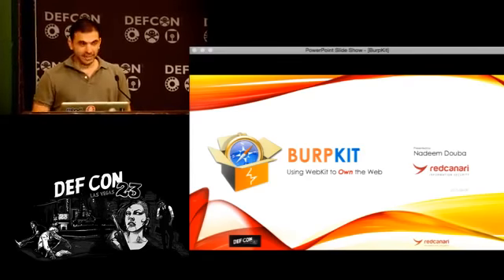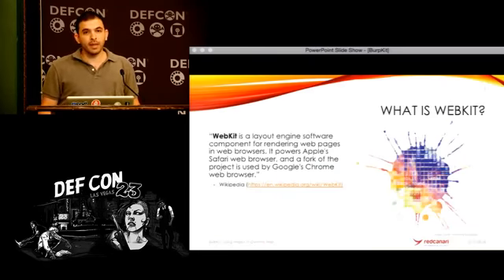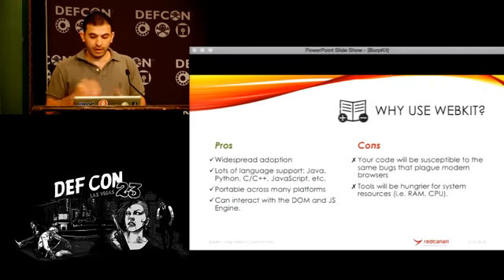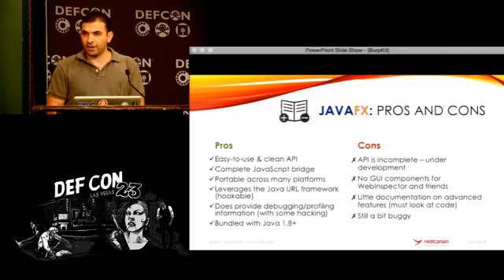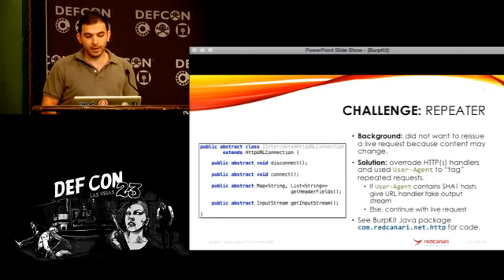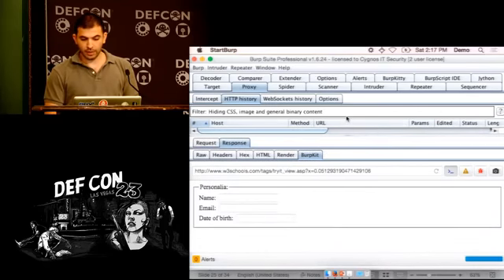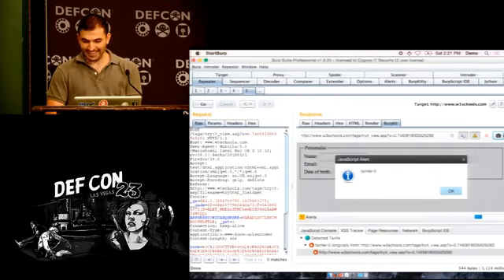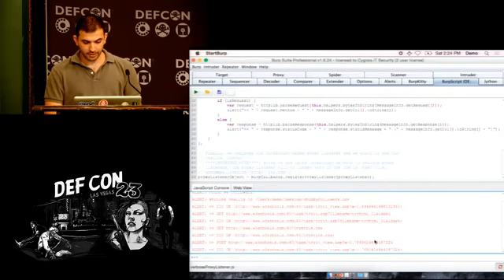DEF CON 23 - Nadeem Douba - BurpKit: Using WebKit to Own the Web